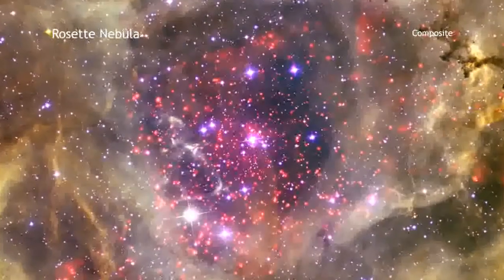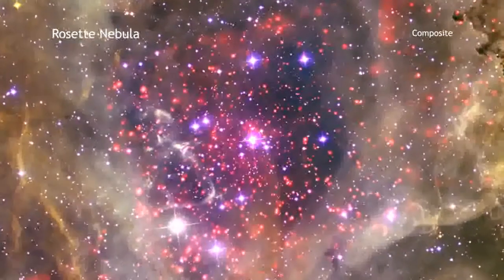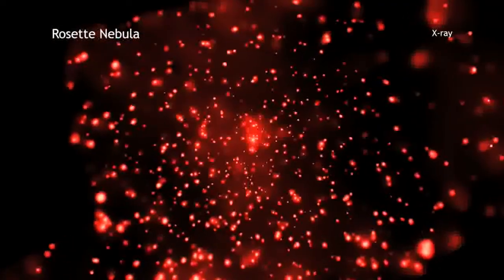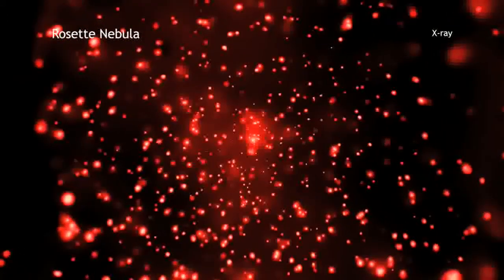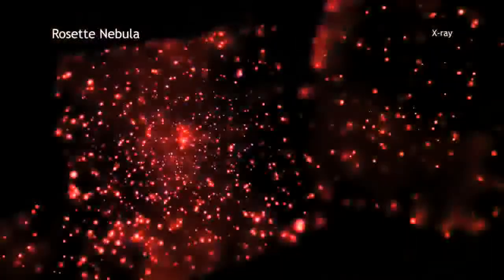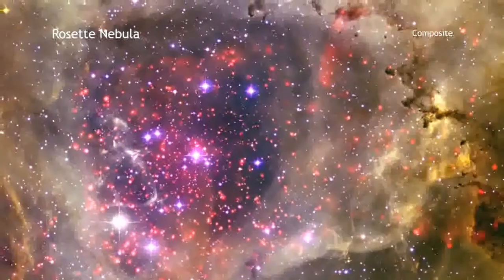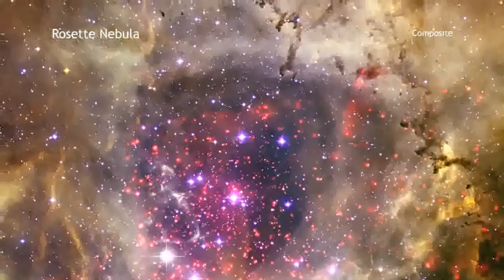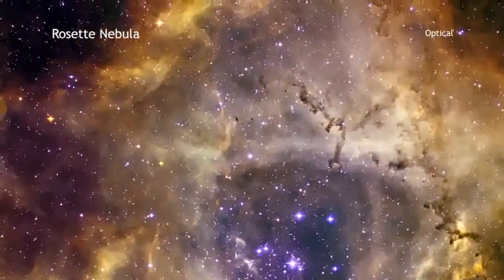Rosette Nebula in 60 Seconds by Chandra X-ray Observatory HD 720p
This spectacular image shows the Rosette star formation region, which is located about 5,000 light years from Earth. X-rays from the Chandra X-ray Observatory reveal hundreds of young stars clustered in the center of the image and additional fainter clusters on either side. Optical data from the Digitized Sky Survey and the Kitt Peak National Observatory show large areas of gas and dust, including giant pillars that remain behind after intense radiation from massive stars has eroded the more diffuse gas. The combination of the X-ray and optical data lead astronomers to believe that stars are still forming in the central cluster of the Rosette, known as NGC 2237. Astronomers are also using these data to piece together the history of this gorgeous region. The Rosette Nebula has long been a favorite target of amateur astronomers in the constellation the Unicorn. The wispy colorful structures in the optical data can sometimes be seen by small telescopes from the ground here on Earth.
Credit Chandra/NASA . Narrator (April Hobart, CXC)